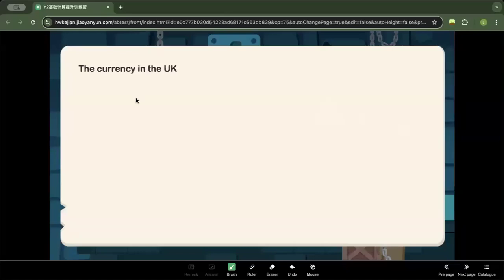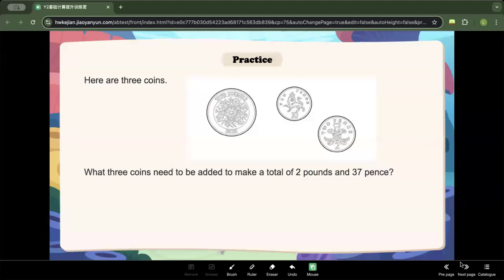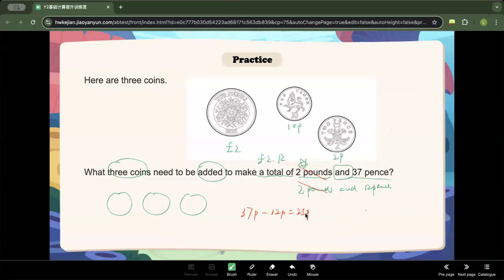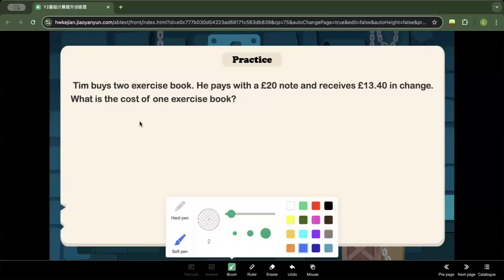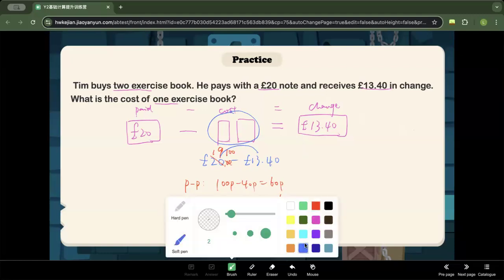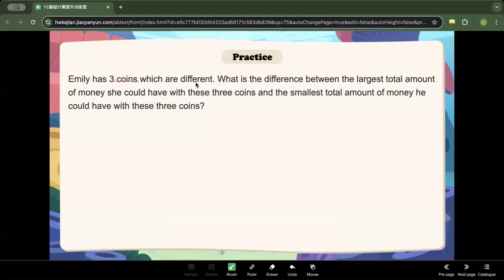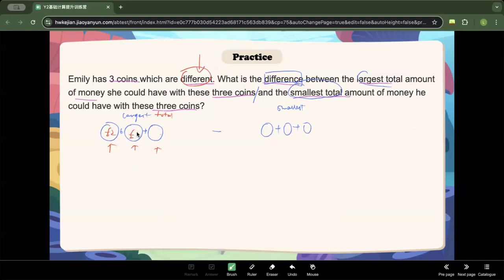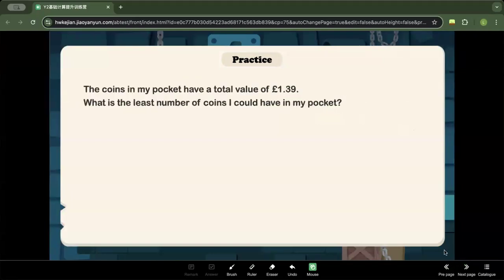Lesson2 Money Problem